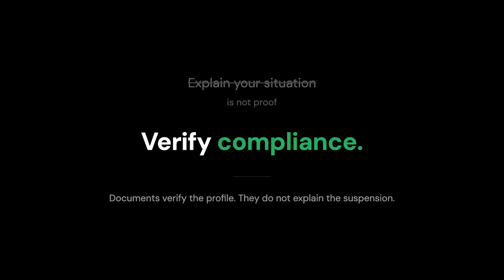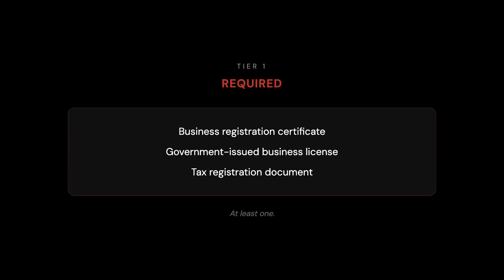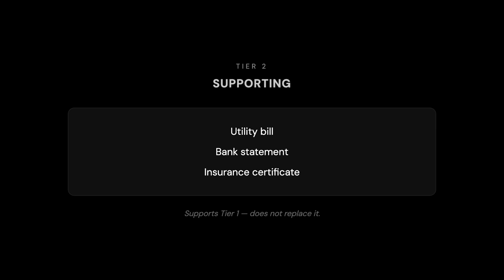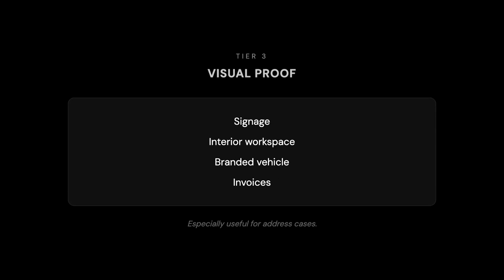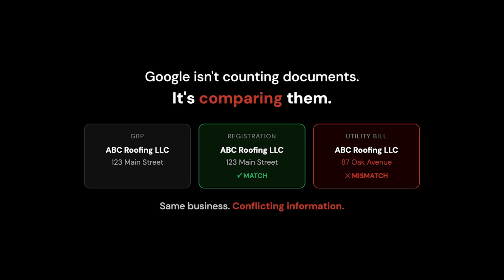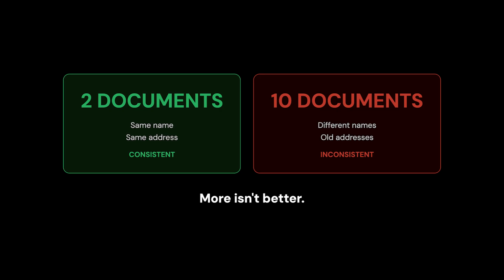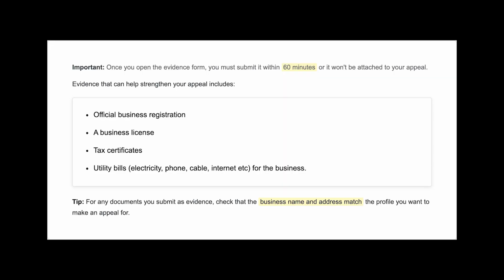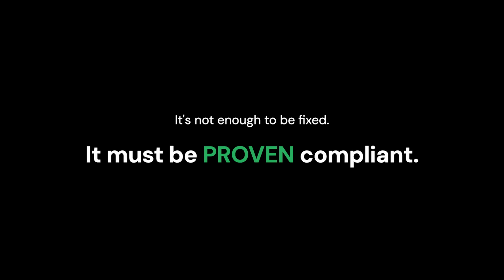Google Business Profile Reinstatement: What Documents Do You Actually Need?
Free Reinstatement Review · Answer within 24 hours · No obligation

Your documents can make or break your Google Business Profile reinstatement. In this video, I break down exactly which documents Google actually wants, the one rule that overrides everything else, and why more documents almost always makes your case weaker, not stronger.

What's covered:
✅ Why documents verify compliance — they don't explain your suspension
✅ The 60-minute evidence window, and why timing changes everything
✅ Tier 1, Tier 2, and Tier 3 documents — what's required vs. supporting
✅ The one rule that sinks most evidence packs: matching information
✅ Why 2 consistent documents beat 10 inconsistent ones
✅ What to do if you don't have a single required document yet

We'll personally review your case and tell you honestly, within 24 hours, whether we believe we can help. If we do, we handle your entire reinstatement — start to finish.

Topics: Google Business Profile reinstatement documents, GBP evidence, Google Business Profile appeal documents, business registration Google Business Profile, GBP reinstatement, proof of business Google, Google Business Profile suspended.

00:00 Your Documents Can Make or Break This
00:14 While Your Profile Is Suspended
00:41 Documents Verify Compliance — Not Explain It
00:55 Have Everything Ready Before You Submit
01:11 Tier 1 — Required Documents
01:30 Tier 2 — Supporting Documents
01:48 Tier 3 — Visual Proof
02:05 Google Isn't Counting Documents — It's Comparing Them
02:44 Quality Over Quantity
03:03 What Documents Google Actually Accepts
03:11 No Tier 1 Document? Solve That First
03:31 Get Your Free Reinstatement Review
04:13 The Real Goal: Remove Every Doubt